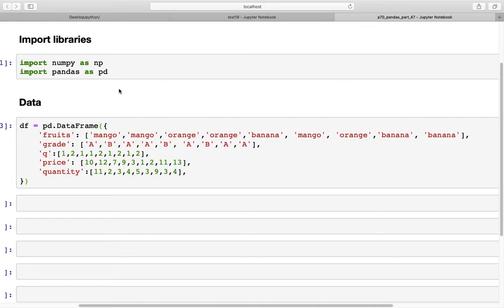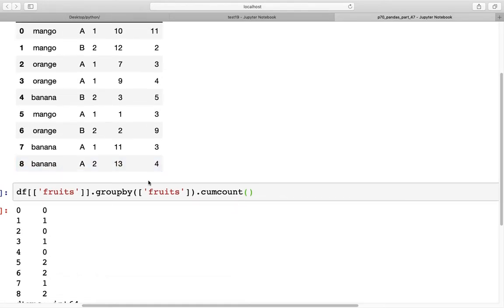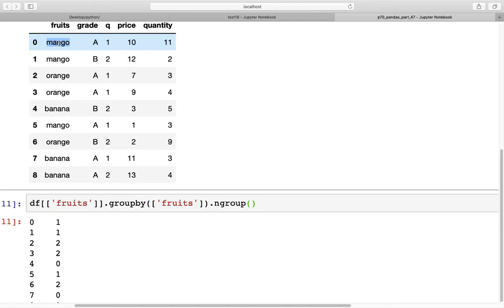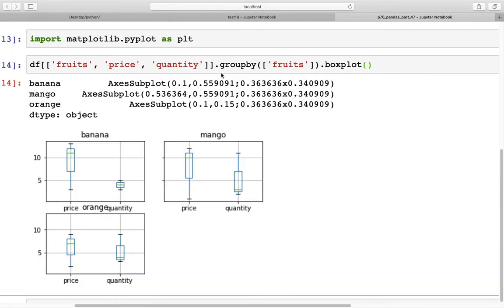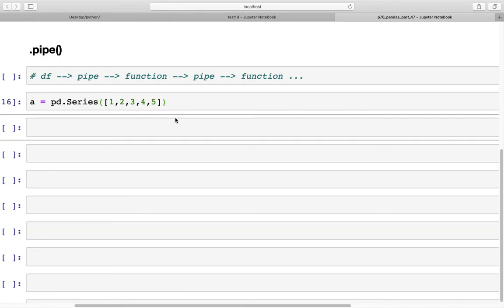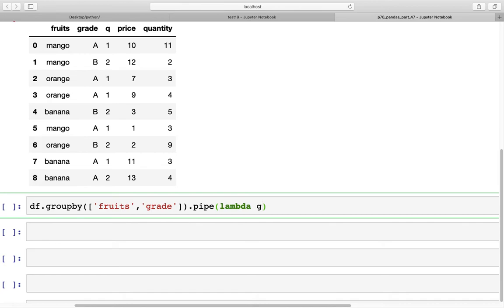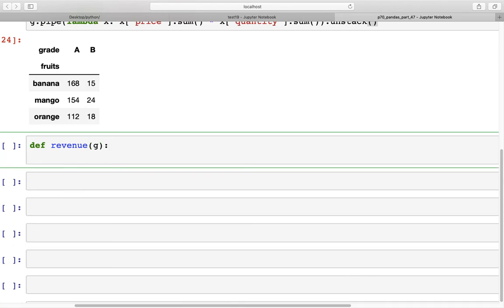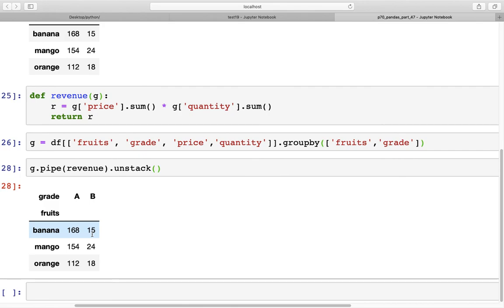#70 Pandas (Part 47): GroupBy - 7: Enumerate, plot group, and pipe in Python | Tutorial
The video discusses methods to enumerate groups, plot groups and use pipe in Pandas in Python.

Timeline
(Python 3.7)

00:00 - Welcome
00:11 - Outline of video
00:34 - Open Jupyter notebook
00:43 - Data
01:18 - Enumerate: explanation
01:44 - GroupBy: Enumerate: cumulative count: .cumcount()
03:20 - GroupBy: Enumerate: cumulative count: .cumcount(ascending=False)
04:24 - GroupBy: Enumerate: ngroup()
05:30 - GroupBy: Enumerate: ngroup(ascending=False)
06:15 - Import library: Matplotlib
06:38 - GroupBy: Plot: .boxplot()
08:26 - Intuition of how .pipe() works?
08:57 - Create a Series
09:14 - Create custom functions
09:38 - Pipe: .pipe(): Explanation
10:55 - GroupBy: Pipe: .pipe(): using lambda function
12:17 - GroupBy: Create grouped object
12:24 - GroupBy: Pipe: .pipe(): .sum()
12:40 - GroupBy: Pipe: .pipe(): Rearrange output: .unstack()
13:35 - Create custom function
14:22 - GroupBy: Create grouped object
14:58 - GroupBy: Pipe: .pipe()
15:28 - GroupBy: Pipe: .pipe(): Rearrange output: .unstack()
15:47 - Ending notes

df = pd.DataFrame({
    'fruits': ['mango','mango','orange','orange','banana', 'mango', 'orange','banana', 'banana'],
    'grade': ['A','B','A','A','B', 'A','B','A','A'],
    'q':[1,2,1,1,2,1,2,1,2],
    'price': [10,12,7,9,3,1,2,11,13],
    'quantity':[11,2,3,4,5,3,9,3,4],